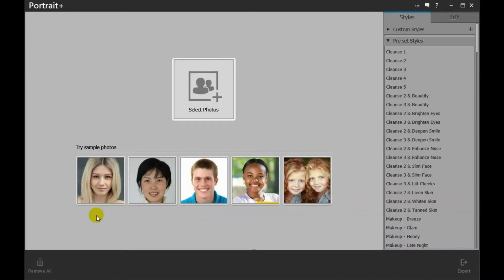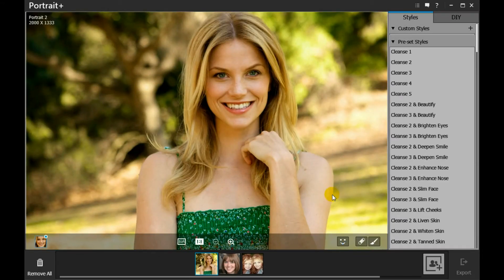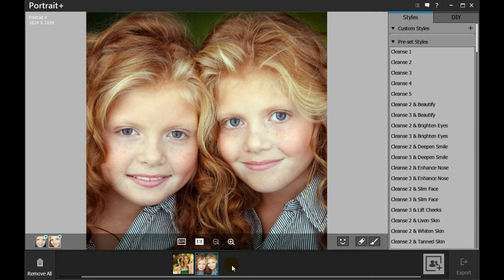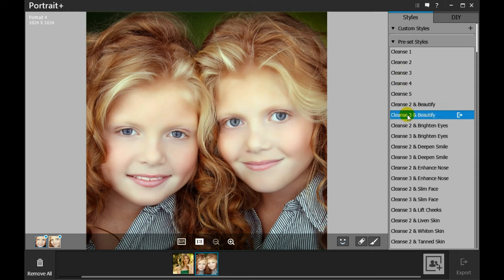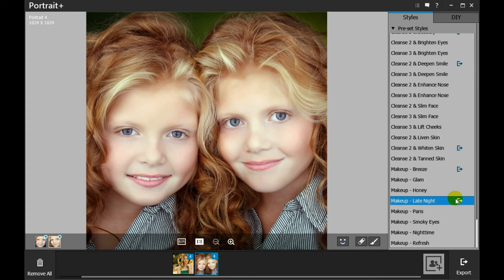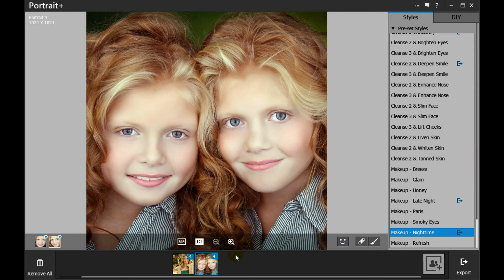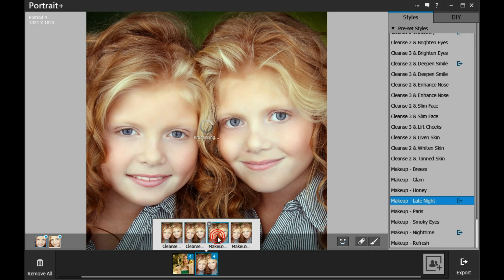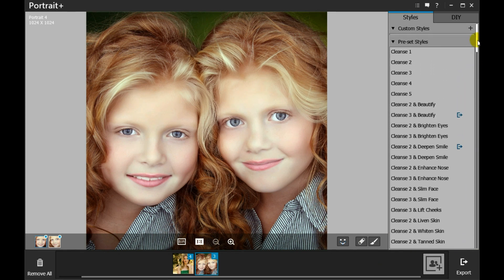How to batch-import portrait photos?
Explanation: Click the "Select photos" icon to access to your folder and select photos you want to touch up. Click a title of pre-set style to preview its effect and icon to apply the style. Use the Bin below to preview and delete the needless results.